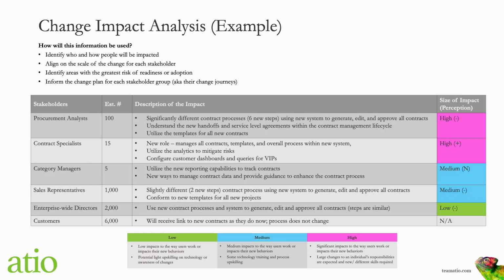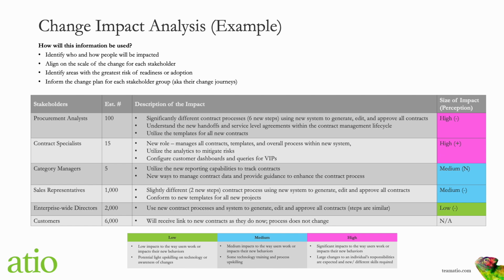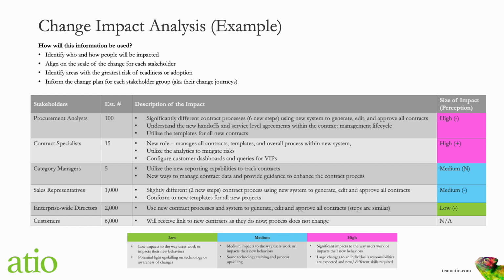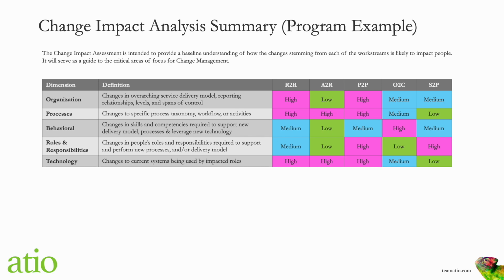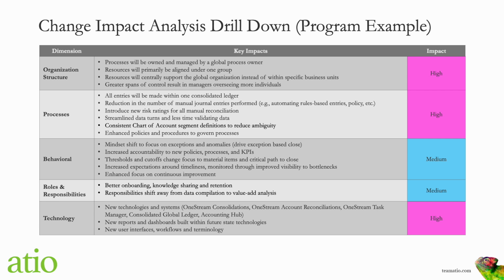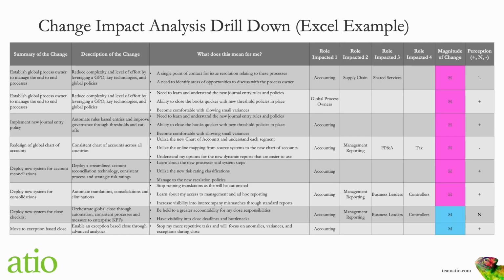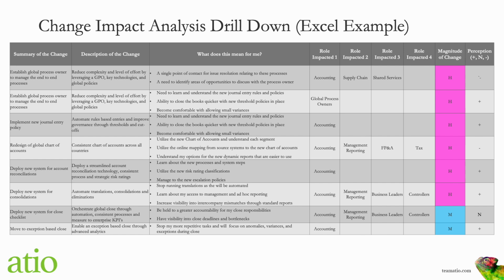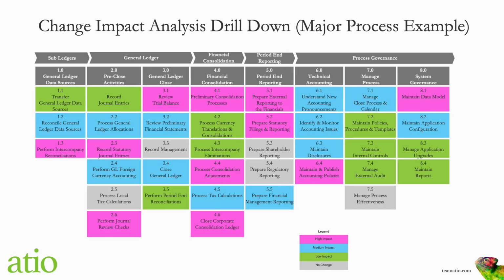Change Impact Analysis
How to create a change impact analysis using Atio's change management methodology  @atiochangemanagement